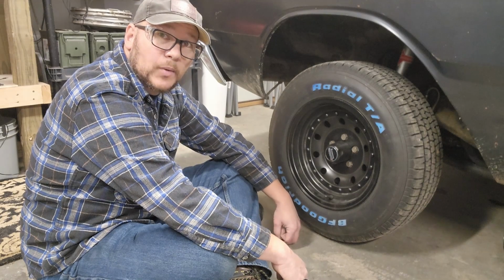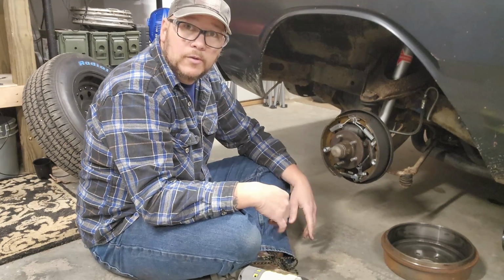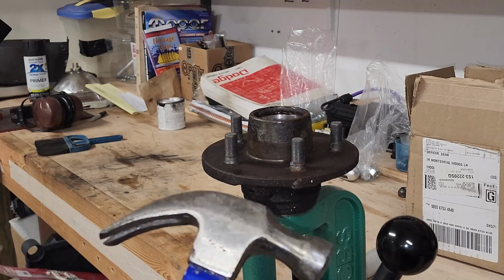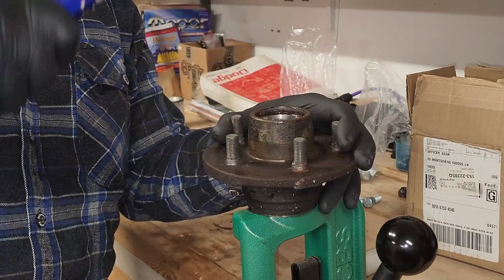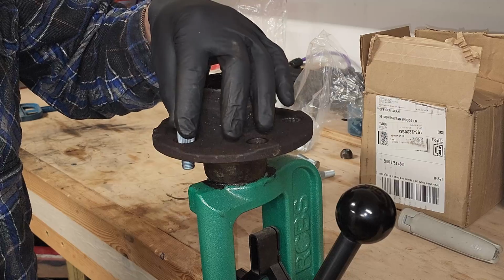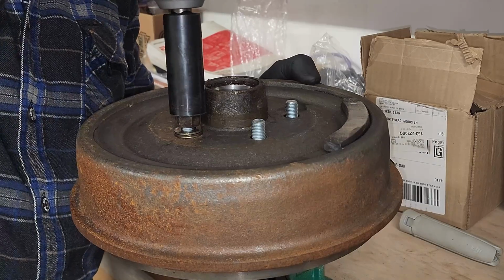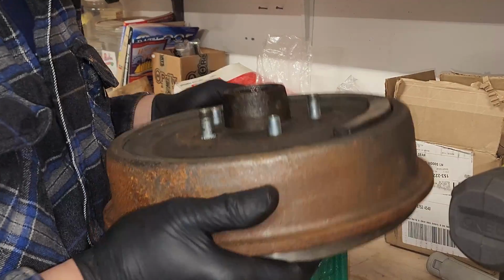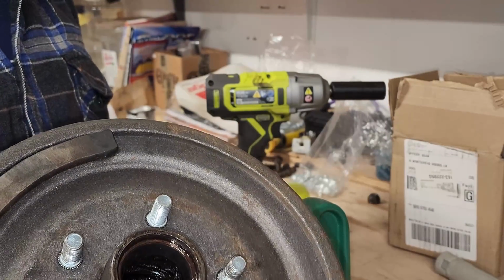How to Replace Wheel Studs WITHOUT a Shop Press?!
Today, we tackle replacing the front wheel studs in a classic 1967 Dodge Dart with 10" drum brakes. This is, once again, me going back and fixing mistakes I made when I really didn't know what I was doing (not that I'm an expert now.) We also introduce the Community Tab feature which is new to the channel. Hope you enjoy!